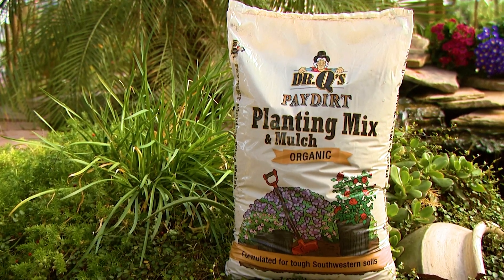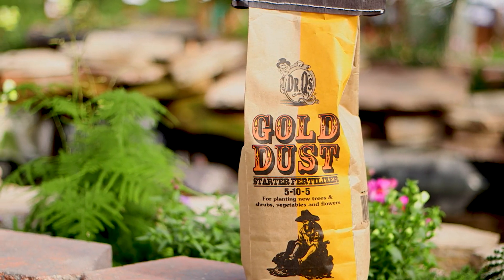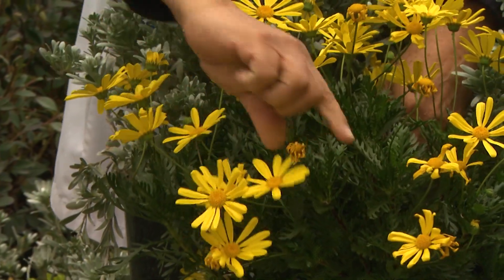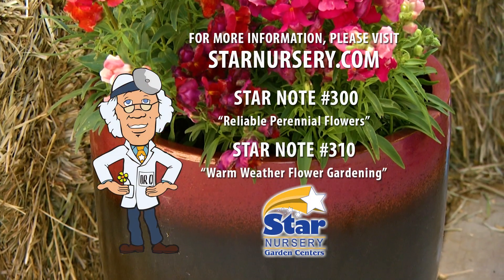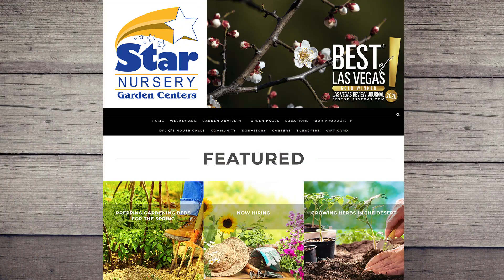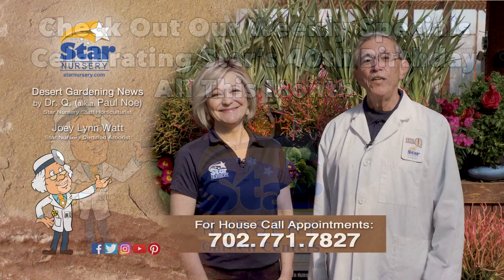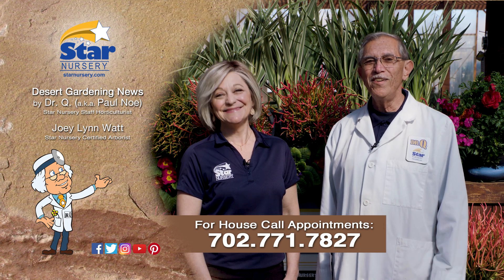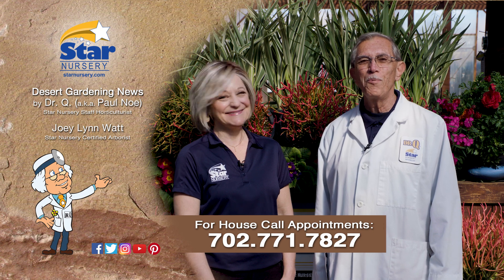Spring Flower Gardening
In this week's Desert Gardening News segment, Dr. Q and Joey Lynn teach us how to plant and maintain a Spring flower garden! Join us every week for new desert gardening tips and tricks.

Star Nursery turns 40 years old this year and we're celebrating with HUGE savings!

to learn more about our savings event and to find our full events schedule!